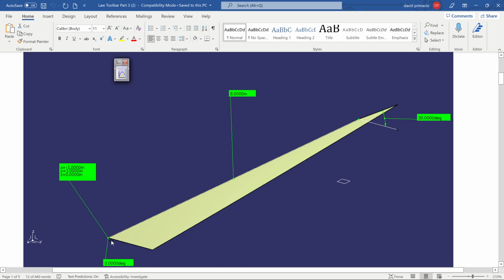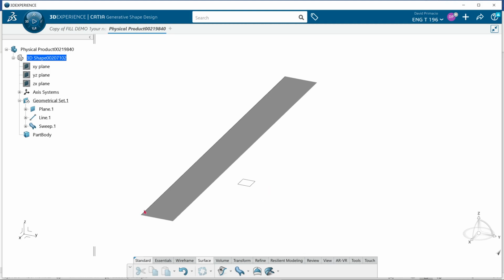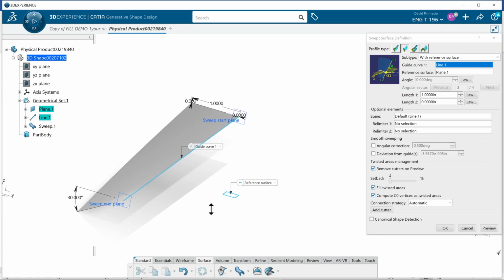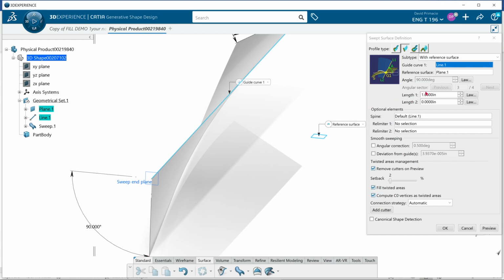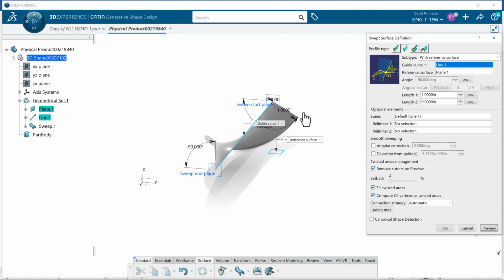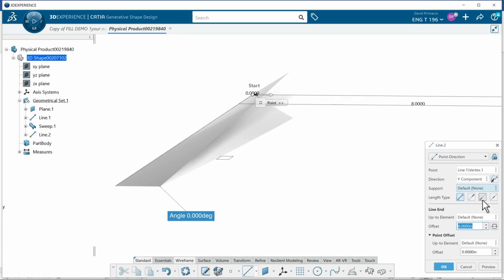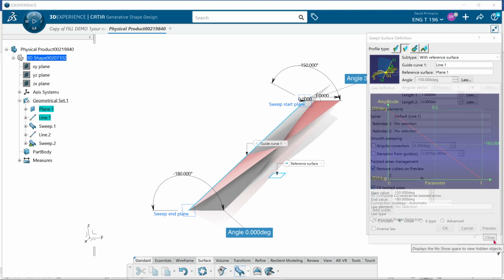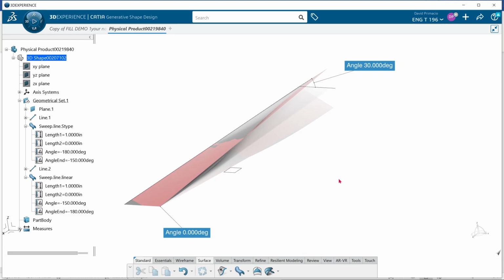Sweep Law Angle Linear and S type on CATIA 3D Experience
Demo: To demonstrate Swept Surfaces Using an angle law in the 3D Experience or CATIA